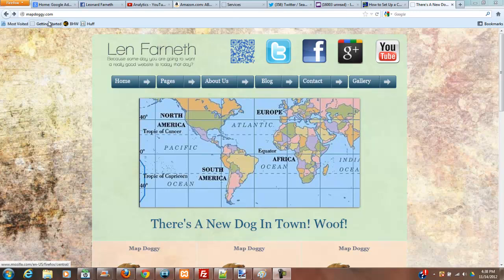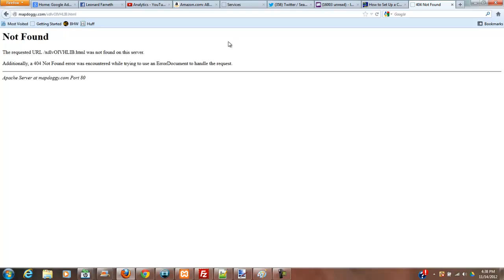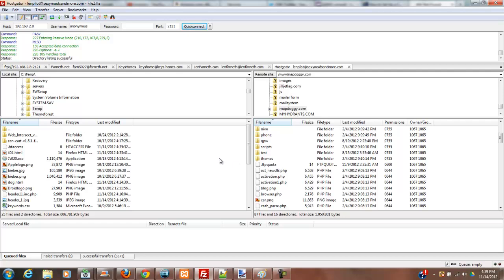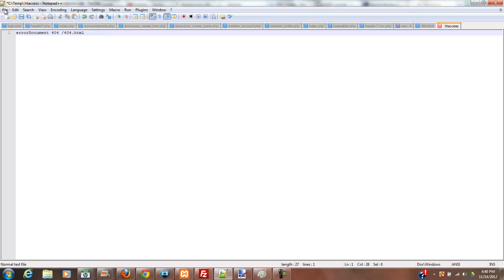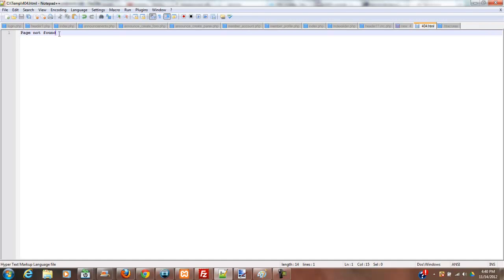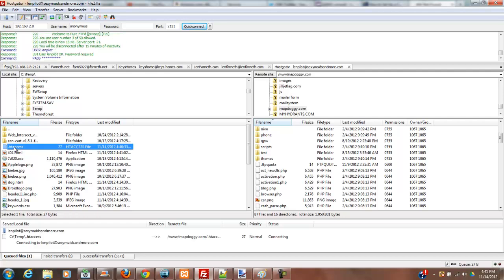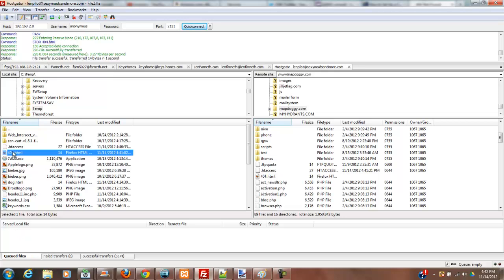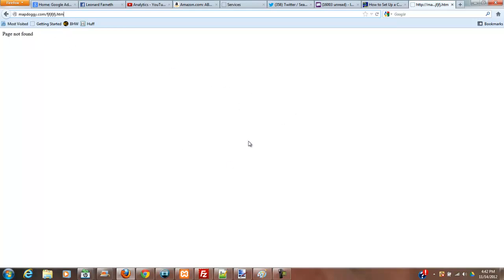Custom 404 Error Page Not Found Page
Here is a quick and easy tutorial on how to make your own custom page not found or 404 Error Page Not found page for your website.